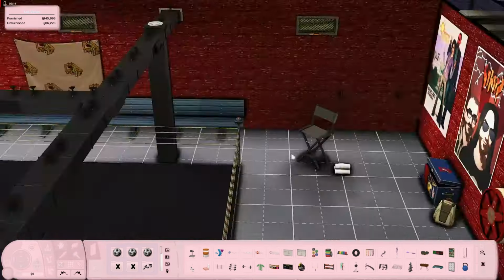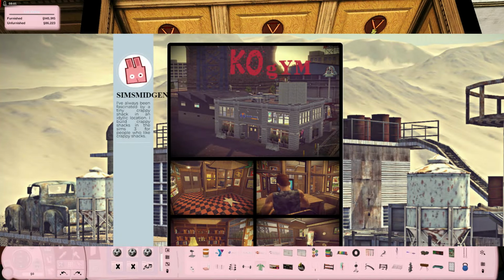Decorate & Chill | Gym Megapack | The Sims 3 | Speedbuild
˚₊· ͟͟͞͞➳❥𝕺𝖕𝖊𝖓˚₊· ͟͟͞͞➳❥
𝖛𝖎𝖉𝖊𝖔 𝖉𝖊𝖘𝖈𝖗𝖎𝖕𝖙𝖎𝖔𝖓ೃ࿐
Come Hang out with me while I playtest my latest conversions!

Time Stamps:
00:00 Cinematic Preview
00:40 Speedbuild
09:35 Playtest (no commentary)

𝖈𝖗𝖊𝖉𝖎𝖙𝖘.ೃ࿐
・❥・Intro: Samira
・❥・Outro: Samira

𝕰𝖉𝖎𝖙𝖎𝖓𝖌 𝖆𝖕𝖕𝖘.ೃ࿐
・❥・Videos: OBS/CapCut
・❥・Thumbnails: PS2020

Specs :
AMD Ryzen 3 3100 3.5 ghz,
4-core Processor,
32 GB RAM
Radeon RX 570 series

𝖎𝖌𝖓𝖔𝖗𝖊.ೃ࿐
I love the sims 3. I love speedbuilds. I love ts3cc/sims 3 cc. I love roleplaying the sims 3. I love playing the sims 3. I love the sims 3 gameplay. I love the sims 3 challenges. I love cc builds in the sims 4. I love cc shopping hauls.

       ˚₊· ͟͟͞͞➳❥𝕮𝖑𝖔𝖘𝖊˚₊· ͟͟͞͞➳❥